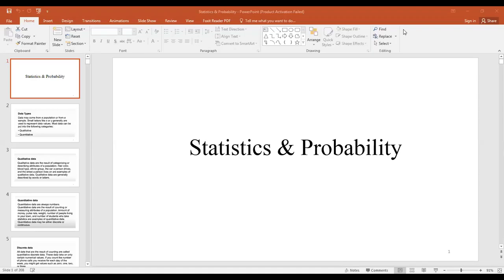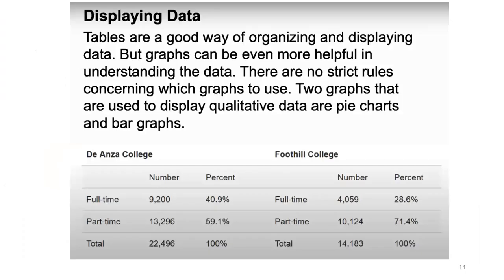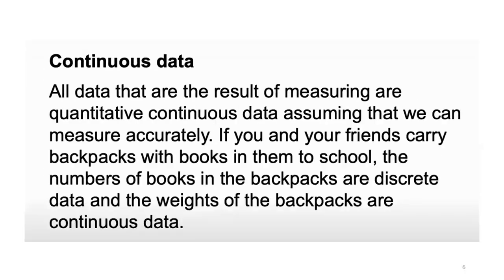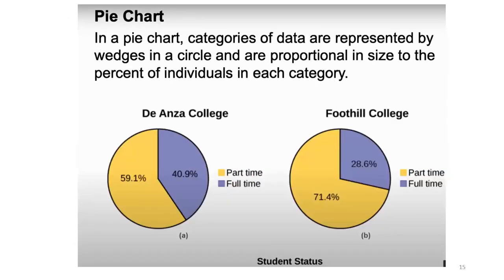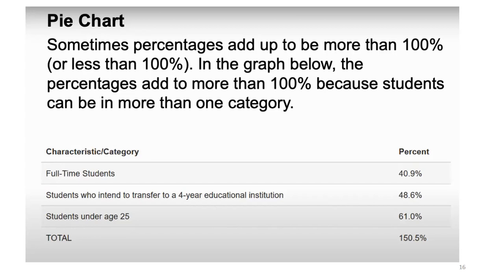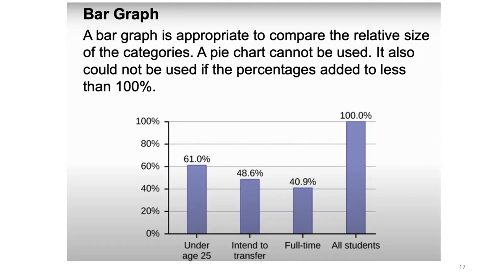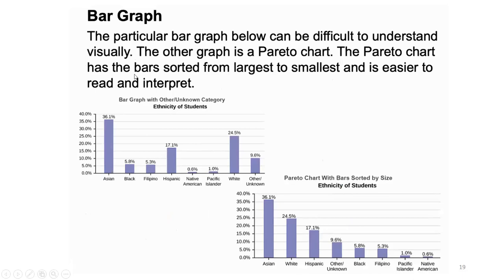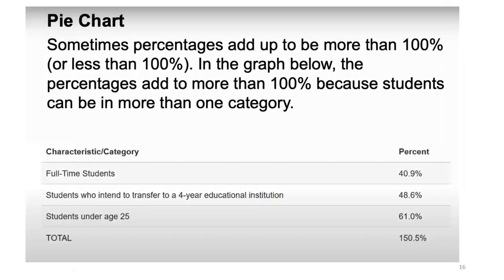Lecture 1 Displaying Data, Pie Chart, Bar Graph, Pareto Chart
Statistics & Probability, Displaying Data, Pie Chart, Bar Graph, Pareto Chart